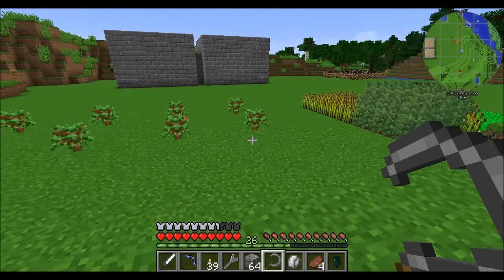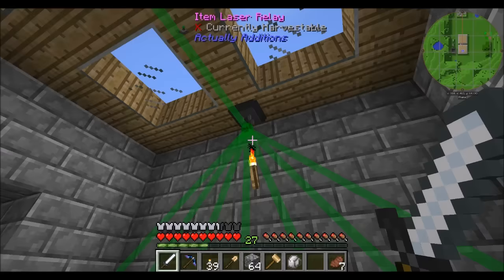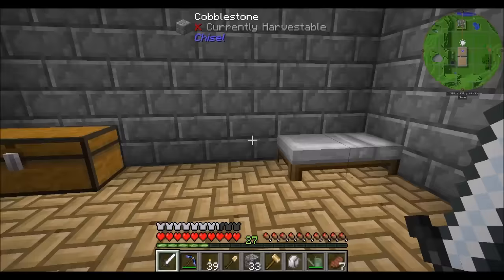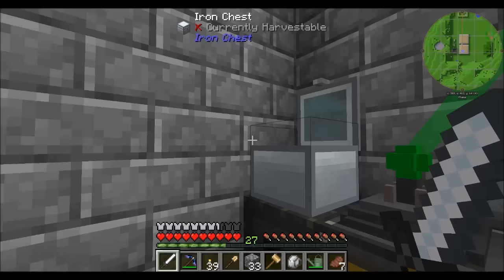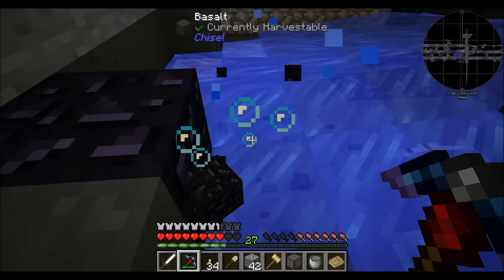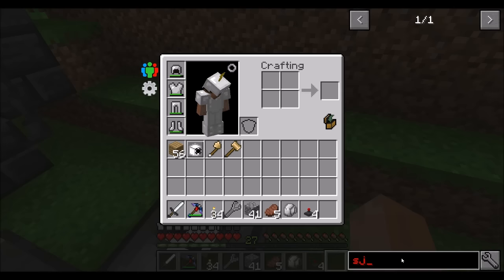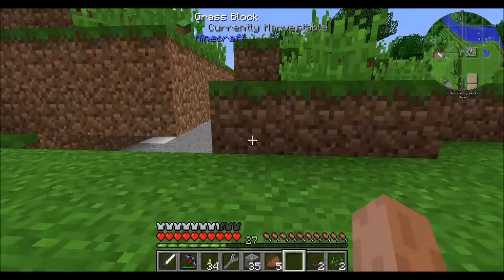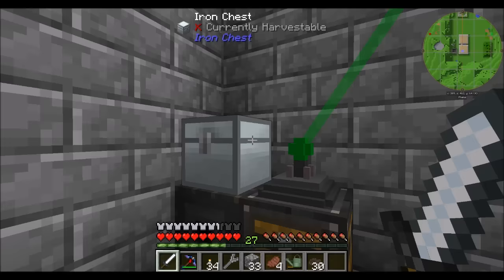Lets Play S8 E8 Canola and Clearing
Automated terrain clearing comes at a hefty RF cost, so lets look at a new form of power gen.